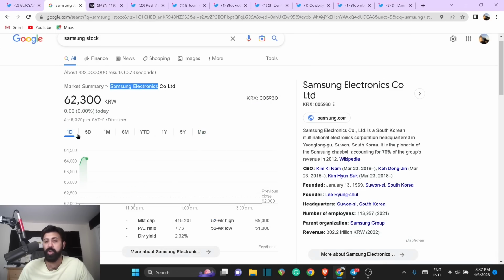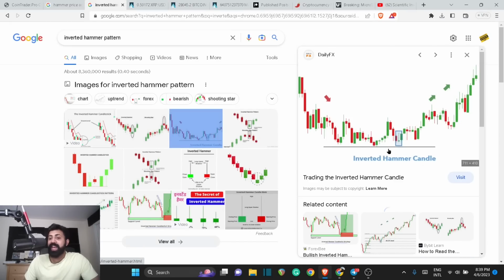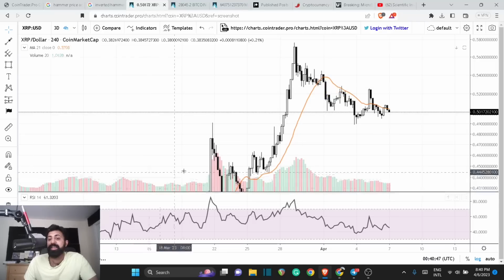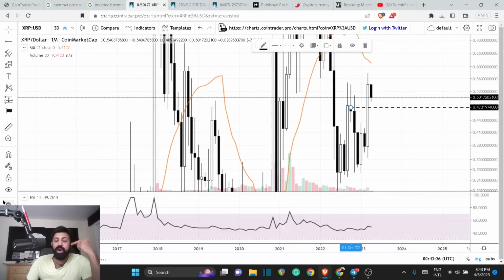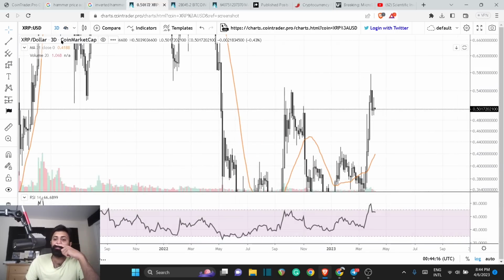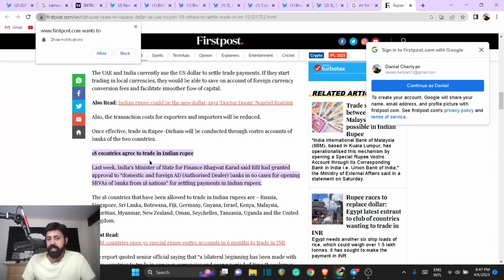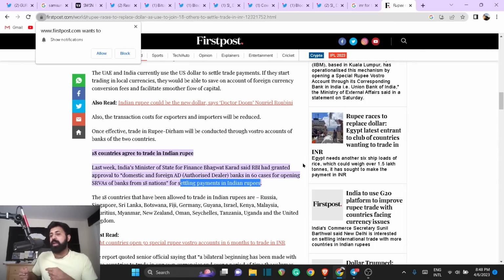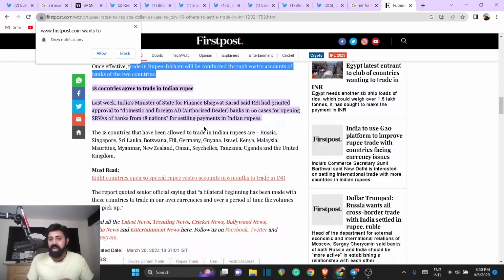XRP = ABNORMAL PROFITS; HOW THIS WILL WORK; CRYPTO ANALYSIS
Further Reading